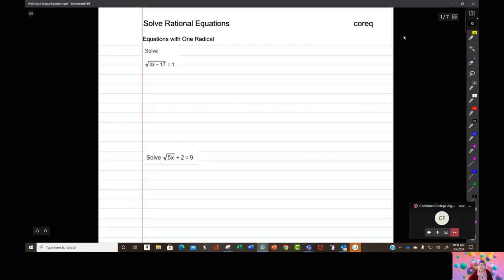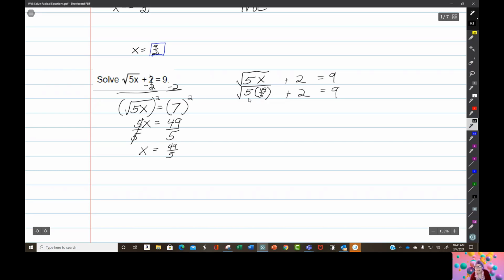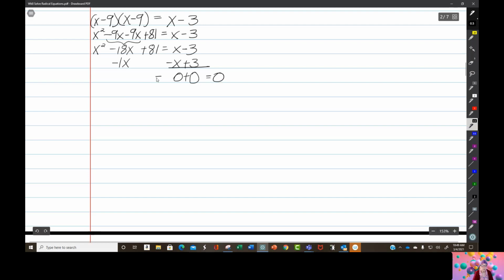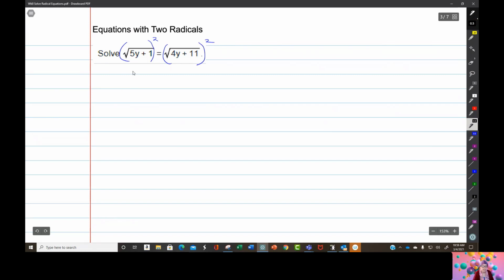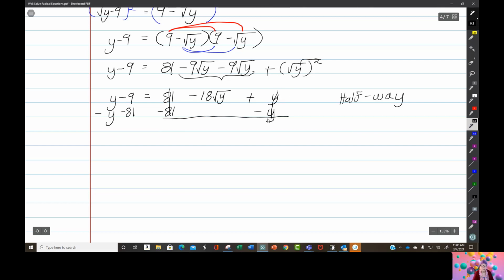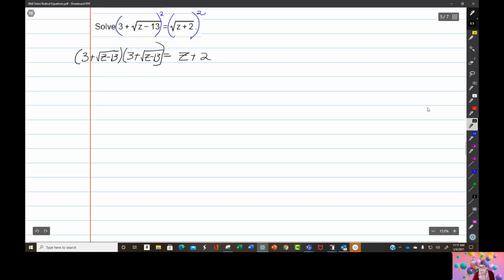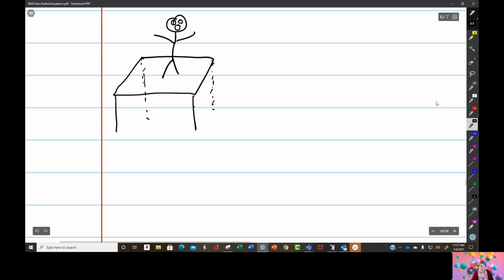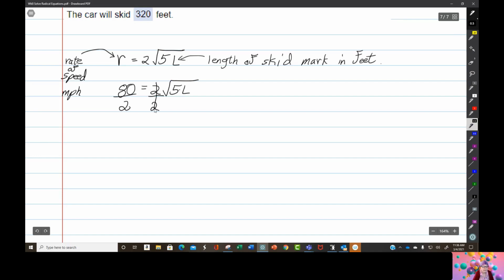Solve Radical Equations, Coreq Class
Table of Contents:

00:00 - Introduction
00:02 - Solve Radical Equations, One Radical
27:22 - Solve Radical Equations, Two Radicals
54:22 - Applications of Solving Radical Equations